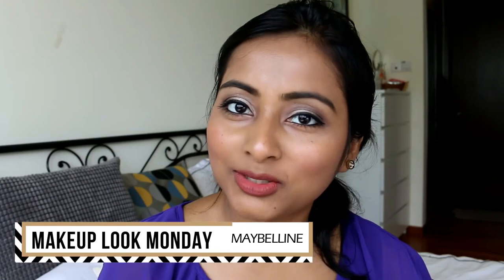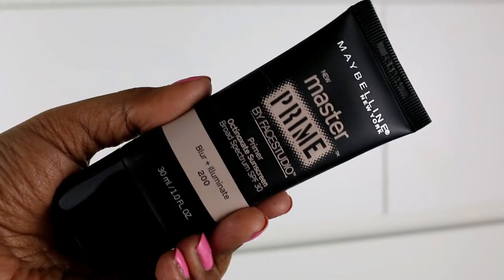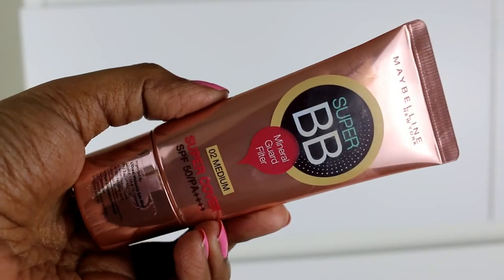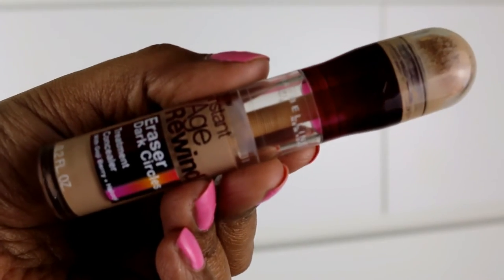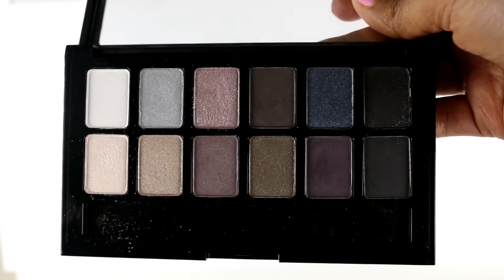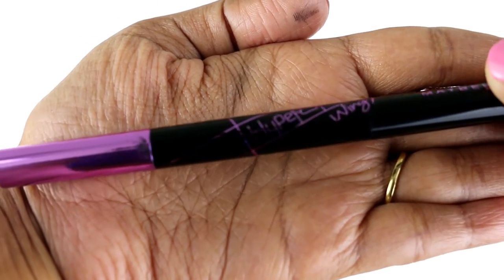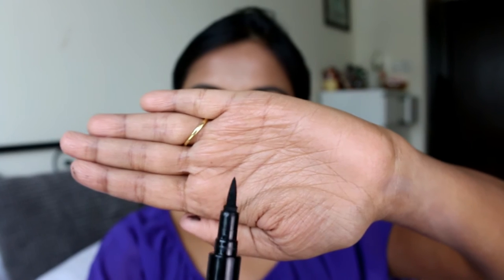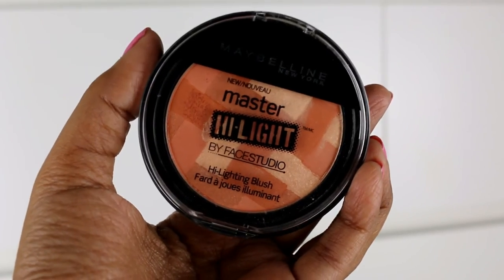One Brand Product Review | Maybelline | Makeup Look Monday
Hi Everyone, In this month's makeup look Monday EVERY week I am going to review drugstore products from one single brand and Today's brand is Maybelline. I have reviewed all the Maybelline Products I own. Check out the video for more.

Two product which I wanted to try but did not get because they were too light for my skin tone
- Maybelline Super BB Cushion Shade Natural
- Maybelline V Face Contour Shade Dark

Products Reviewed with timestamps:

Base Products 1:06
- Maybelline Baby Skin Pore Eraser Primer
- Maybelline Master Prime by Face Studio
- Maybelline Super BB Cream
- Maybelline Fit Me Foundation Matte + Poreless Shade Warm Honey
- Maybelline Fit Me Concealer Shade Medium
- Maybelline Instant Age Rewind Concealer Shade Medium
- Maybelline Fit Me Powder Shade Buff Beige & Golden Beige
- Maybelline Clear Glow Compact Shade Sand Beige

Eye Products 9:53
- Maybelline Blushed Nudes Palette
- Maybelline Rock Nudes Palette
- Maybelline Colossal Kajal
- Maybelline Hypersharp Wing eyeliner
- Maybelline Hyper Glossy Liquid Eyeliner Brown
- Maybelline Impact Express Smooth Felt Tip Liner
- Maybelline Fashion Brow

Face Products 17:51
- Maybelline Maybelline Master Hi-Light by Face Studio Shade Coral

Lip Products 18:40
- Maybelline Lip Gradation Shades Mauve1, Pink2, Orange1
- Maybelline ColorSensational Lipsticks Shade Red Revival, Summer Sunset
- Maybelline Rebel Bouquet Lipsticks Shade REB09, REB10
- Maybelline Creamy Matte Lipstick Shade Touch of Spice

XOXO
Antariksha